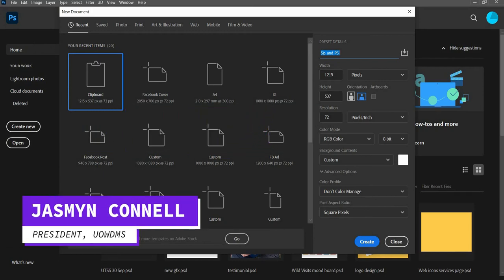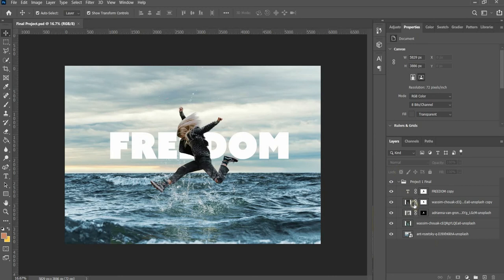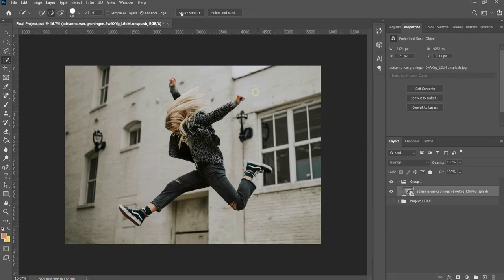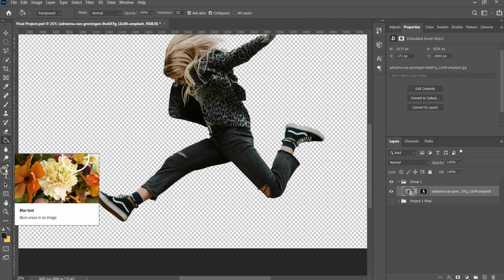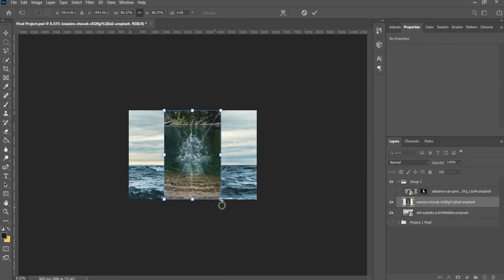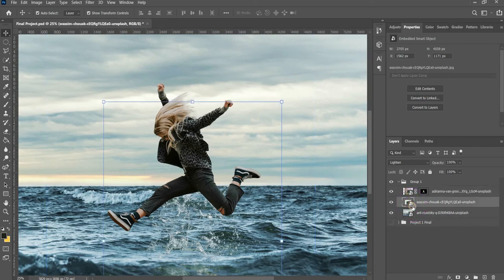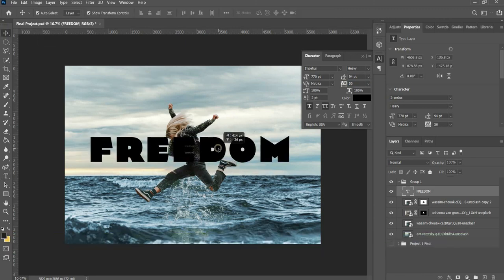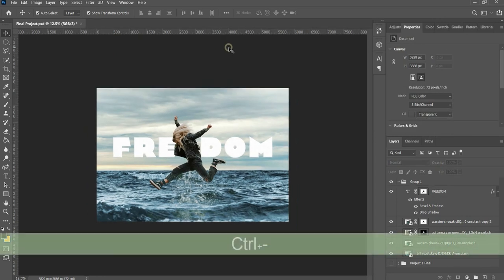Photoshop Basics Tutorial: UOWDMS Sip and Photoshop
Learn Photoshop basics, follow along and make cool stuff, get artistic and step up your social media game. Follow along with Content Creator, and UOWDMS President, Jasmyn Connell to create stunning and professional images. You'll walk away with a comprehensive understanding of Photoshop that you can apply to your own work!

In this lesson:
Opening a document
Photoshop tools
Keyboard Shortcuts
Blend Modes
Layer Styles
PROJECT: Photo Composite